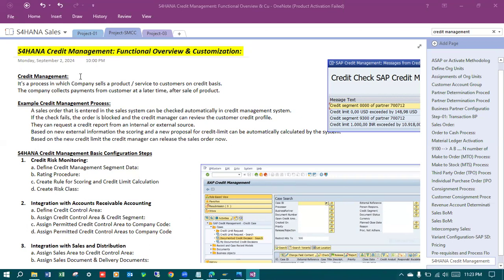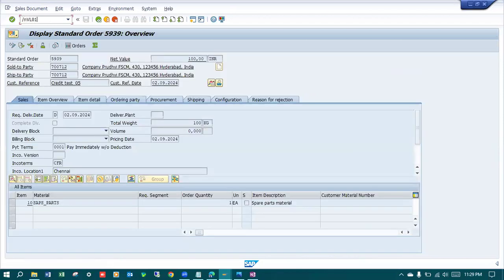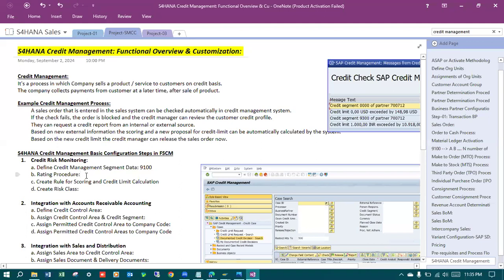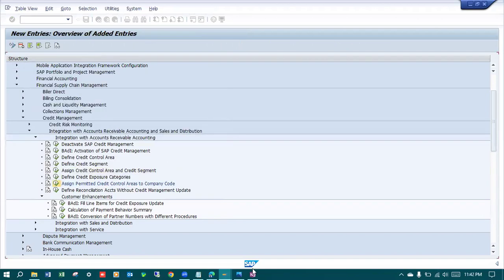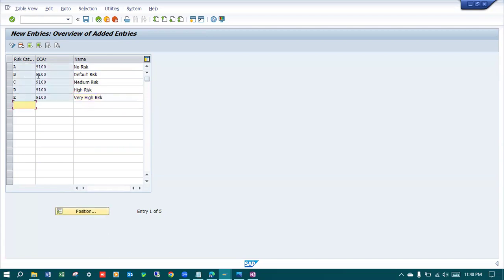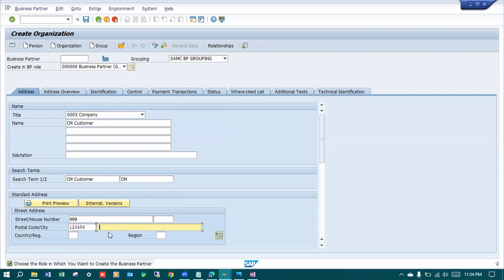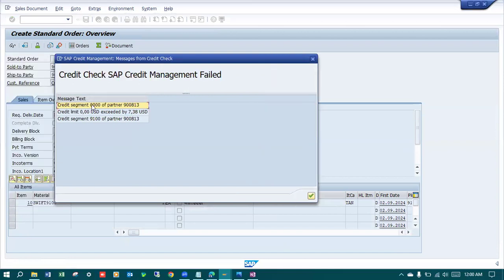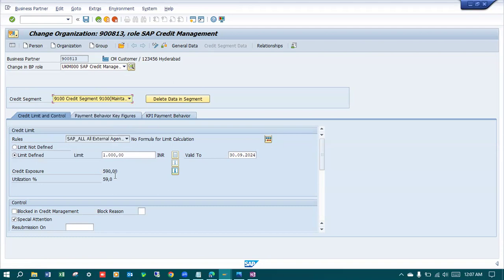S4HANA Sales || Credit Management || Functional Overview & Customization Part-01/02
Credit Management:
It's a process in which Company sells a product / service to customers on credit basis.
The company collects payments from customer at a later time, after sale of product.

Chapters:
00:00 Introduction Credit Management
01:25 Sales Order demo for Credit Management in SAP S4HANA
03:00 Release blocked sales order via UKM_Case
07:40 Credit Management Process
09:00 Configuration of Credit Management
09:50 Credit Risk Monitoring
10:20 Create Credit Segment as 9100
11:40 Rating Procedure
12:40 Rule for Scoring & Credit Limit Calculation
14:00 Risk Class
15:20 Integration with Accounts Receivable Accounting
15:40 Credit Control Area
16:47 Assign Credit Control Area & Credit Segment
18:18 Assign Permitted Credit Control Area to Company Code
19:25 Integration with Sales and Distribution
19:28 Assign Sales Area to Credit Control Area
20:25 Assign Sales Document OR & Delivery LF Documents
23:20 Assign Sales Document OR & Delivery LF Documents
24:20 Risk Category
25:45 Automatic Credit Control
27:20 Pricing Control V/08 for Credit check
28:50 Activating credit check at item level in item category TAN
30:25 Master Data for Credit Management UKM000
30:50 Create Business Partner
33:40 Extend BP to SAP Credit Management with Role UKM000
33:50 BP Credit Profile, Maintain Rules, Risk Class, Check Rule, Credit Group & Rating Procedure
35:05 Credit Segment Data, Under Credit limit & Control tab, maintain Credit Segment & Limit Value with validity date
36:20 Testing with an Order for configuration credit management
39:25 Order status at header level, order blocked
40:45 Releasing blocked order via UKM_Case
41:35 Proceed with outbound delviery VL01n
42:25 Proceed with billing VF01
43:30 BP Credit Exposure
44:05 Thank you

S4HANA Credit Management Basic Configuration Steps in FSCM
 1. Credit Risk Monitoring:
 a. Define Credit Management Segment Data: 9100
 b. Rating Procedure:
 c. Create Rule for Scoring and Credit Limit Calculation
 d. Create Risk Class:

 2. Integration with Accounts Receivable Accounting
 a. Define Credit Control Area:
 b. Assign Credit Control Area & Credit Segment:
 c. Assign Permitted Credit Control Area to Company Code:

 3. Integration with Sales and Distribution
 a. Assign Sales Area to Credit Control Area:
 b. Assign Sales Document OR & Delivery LF Documents:
 c. Define Automatic Credit Control:
 d. Define Risk Category:
 e. Pricing Control V/08: Total/Net Value…Credit Value with Print X and Subtotal A
 a. Activating credit check at item level in item category TAN

 4. Master Data Credit Management
 a. Create Profile: Maintain-Rules, Risk Class, Check Rule, Credit Group & Rating Procedure
b. Credit Segment: Under Credit limit & Control tab, maintain Credit Segment & Limit Value with validity.